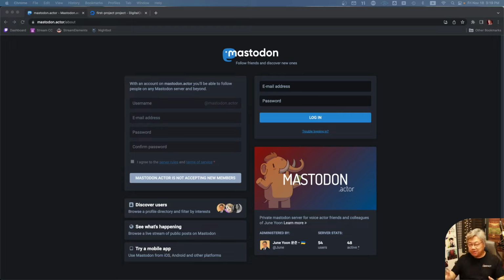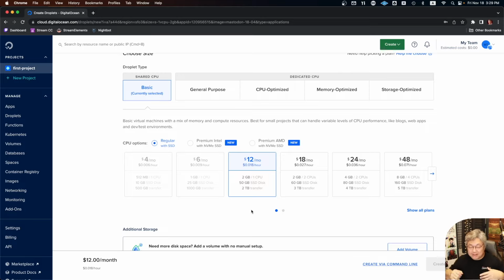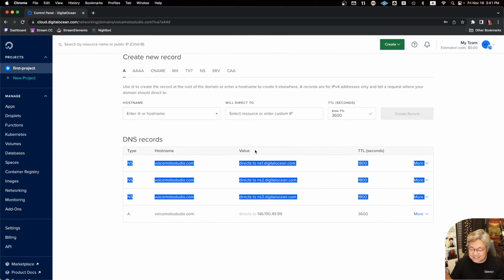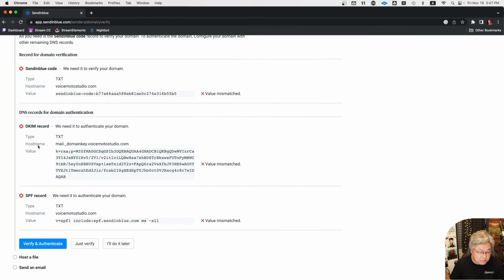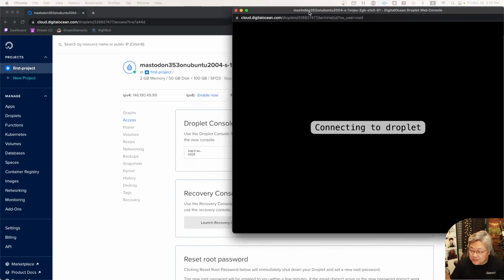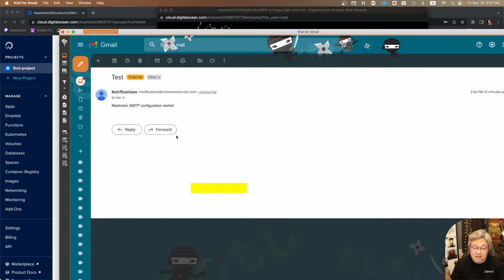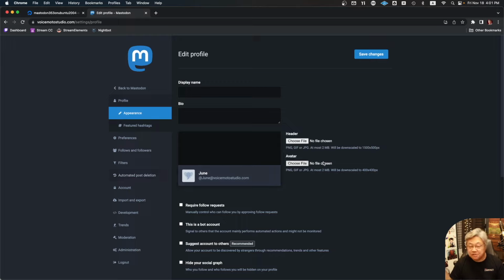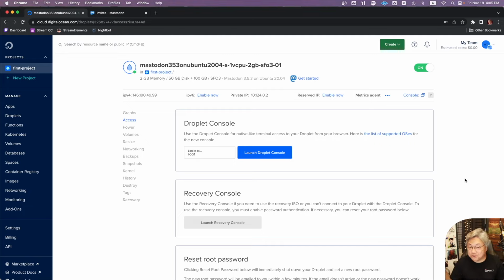How To Create Your Own Mastodon Server - Nov 2022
I'm June Yoon, a bilingual Korean voice actor in Los Angeles who admins mastodon.actor. One way to participate in Mastodon is to create your own server/instance. In this video, I show you how - step by step.